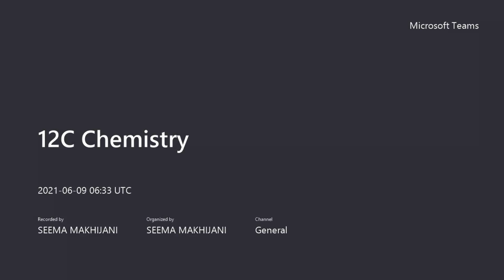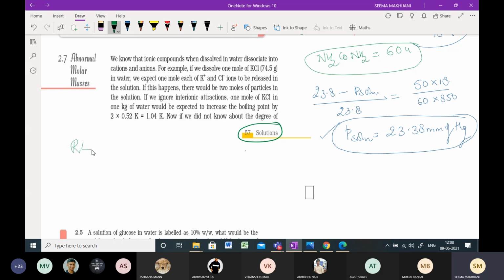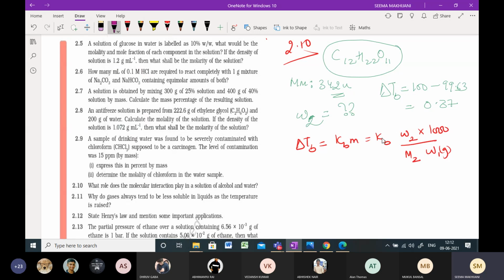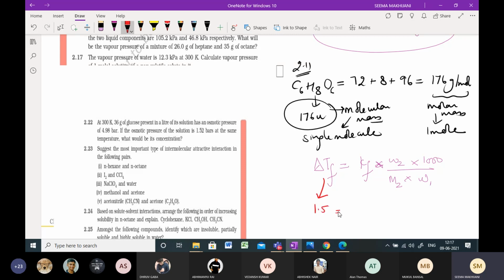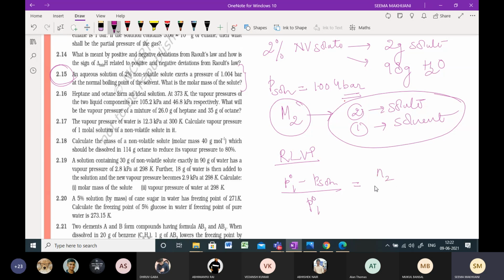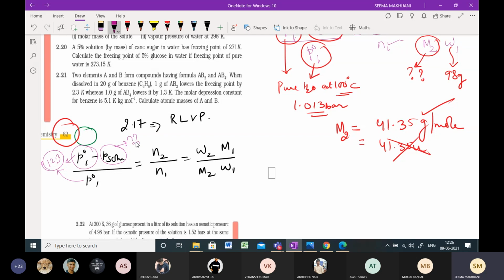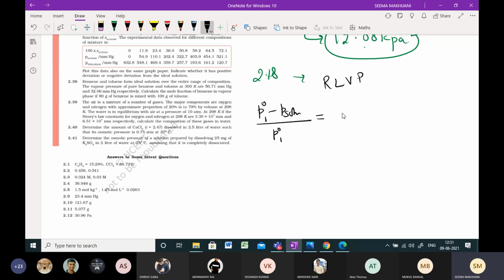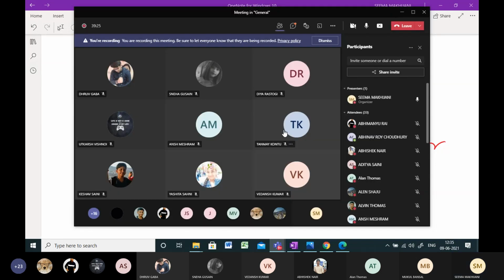Class 12 unit2 Solutions NCERT Numericals(Part 1)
Master your  numerical skills